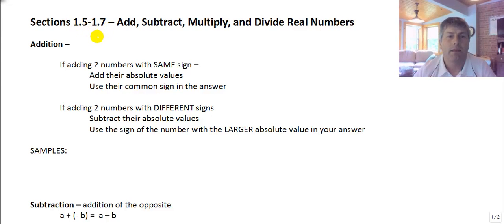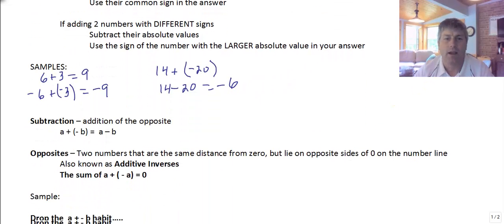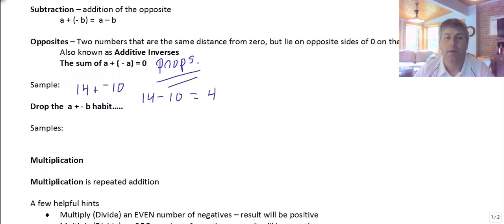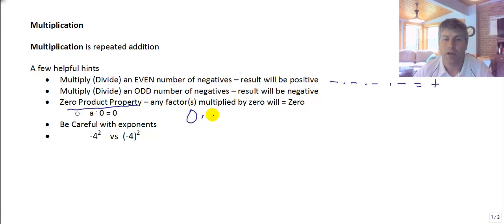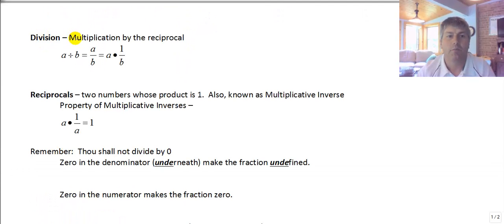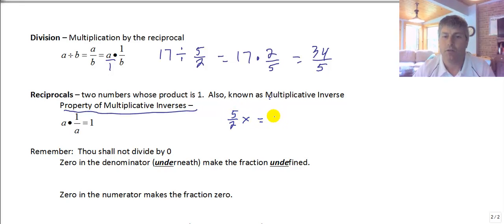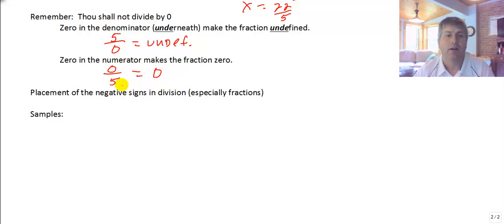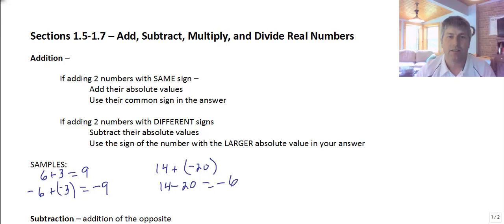Sections 1.5-1.7 - Add, Subtract, Multiply, and Divide